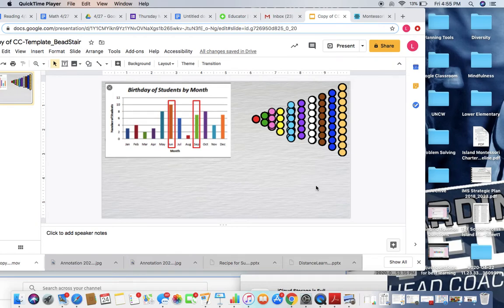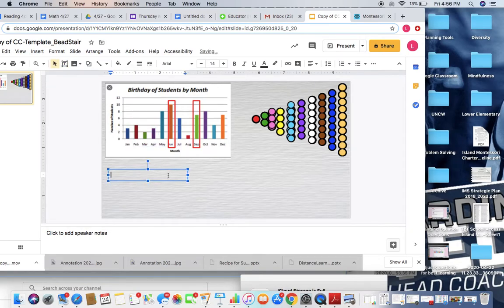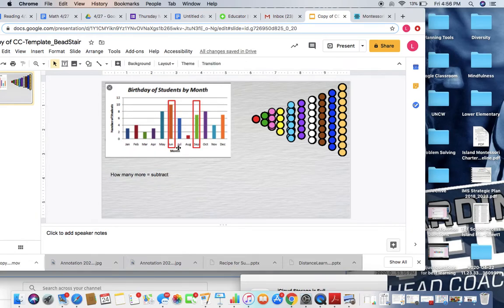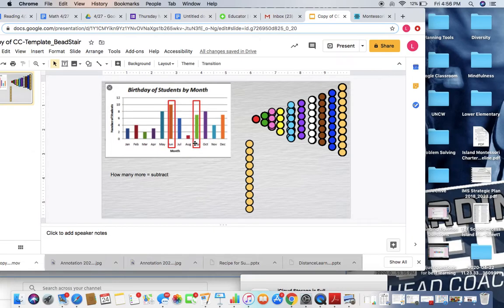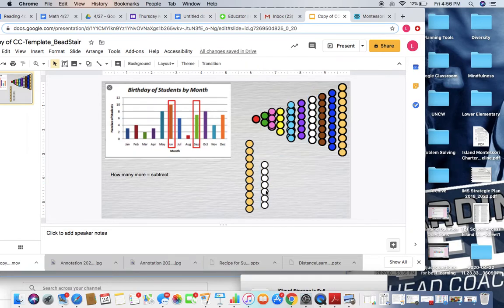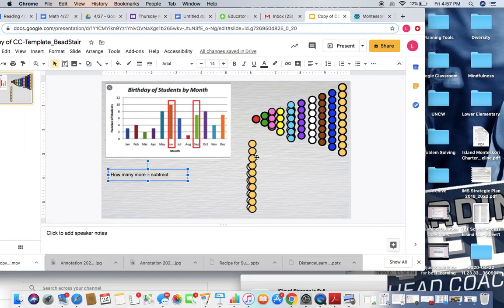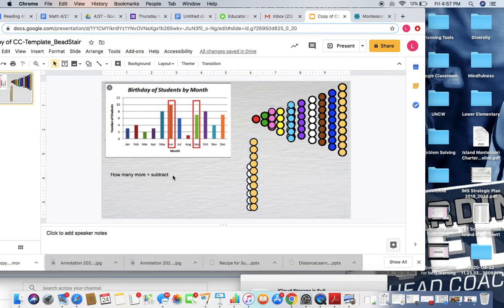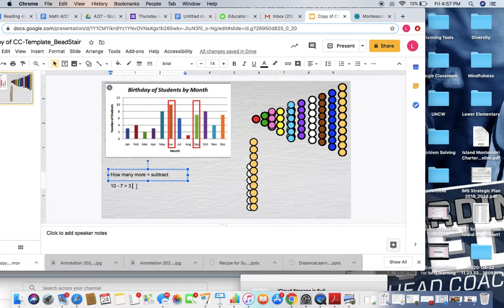How Many More Birthdays